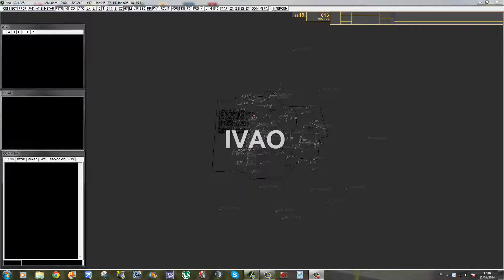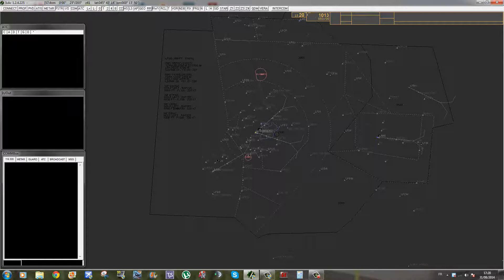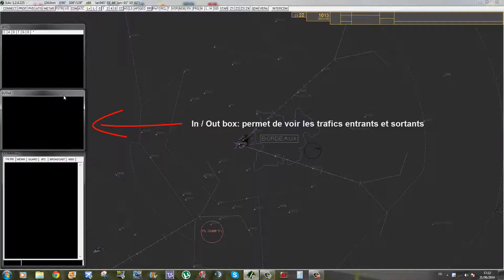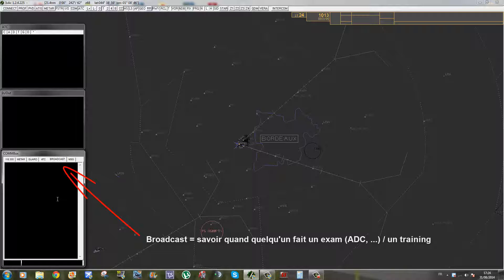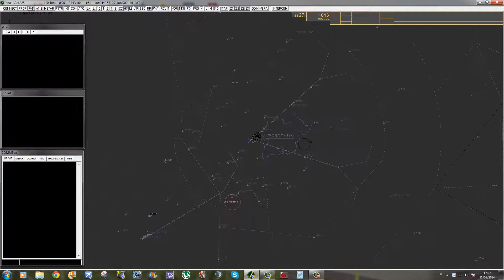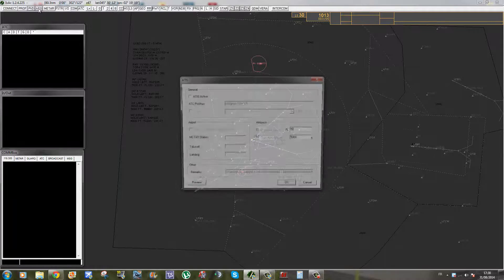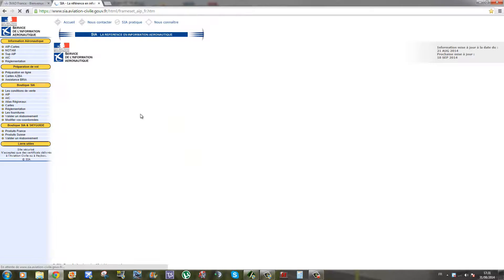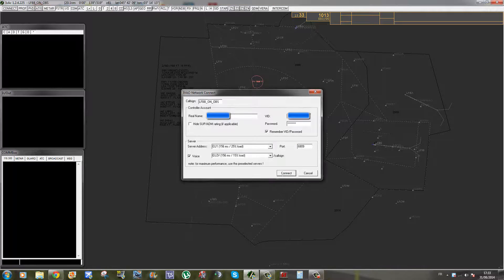Tutoriel IvAc - Les bases [FR]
Skype: herpawings0002

Air-Duck Virtual: duck-airlines.net (en "remplacement" de Rizzair)

Salut à tous! Aujourd'hui on se retrouve pour un tuto sur la prise en main de IvAc, le logiciel de contrôle aérien. Si j'ai fait des erreurs ou des lapsus, n'hésitez pas à me corriger dans les commentaires, je suis ouvert à tout commentaires critiques INSTRUCTIFS! Bon visionnage! ;-)